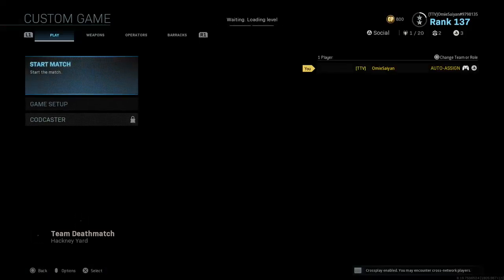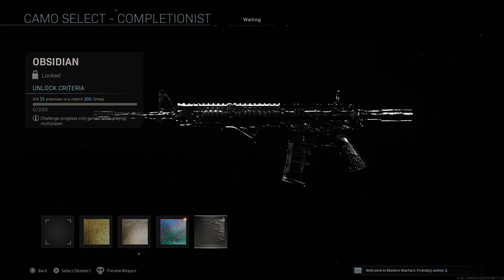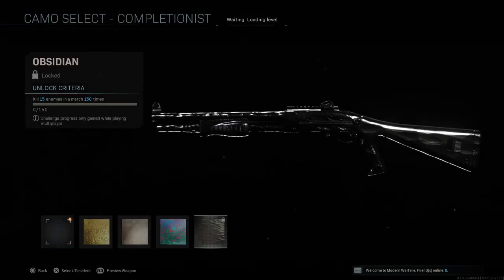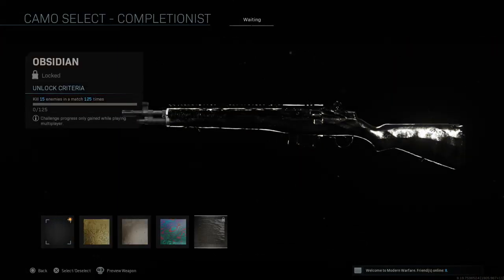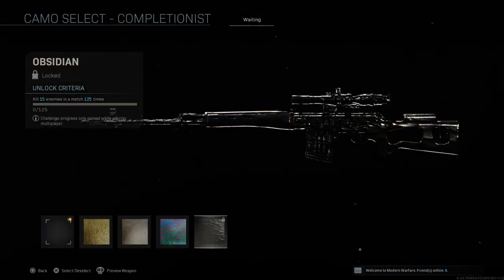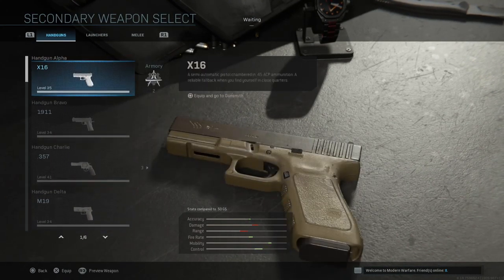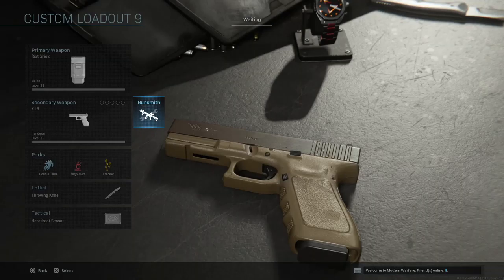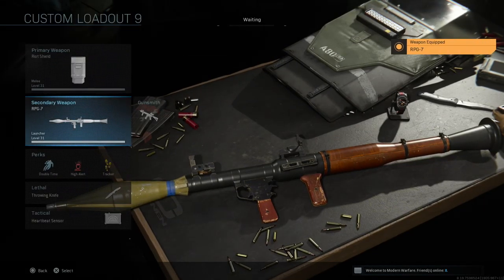HOW to UNLOCK the OBSIDIAN camo in Modern Warfare! (For every CLASS!)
OBSIDIAN CAMO is here! Us Call of Duty fans now have something to grind for other than Warzone wins. In this video, I will share each and every requirement that you need to unlock the camo. Each gun has a different set amount of kills as well as the amount of games you need to play.

TIP: Use whatever primary such as an MP5 and then once you get those 15 kills (if they don’t STACK ON) run overkill or use your secondary to get those set of kills according to their requirements!

Equipment:
🎮 Controller: PS4 Controller SCUF Infinity 4PS
🎧  Headset: Astro A40s
📺 Monitor: Asus 1 ms
🎥 How I record my gameplay
- Elgato HD60
- PS4 ShareFactory

Timestamps:
0:00 Intro
0:23 Assault Rifles
0:50 Sub Machine Gun
2:00 Light Machine Gun
2:19 Marksmen Rifles
2:47 Sniper Rifles
3:10 Riot Shield
3:40 Pistols
4:20 Launchers
5:05 Combat Knife